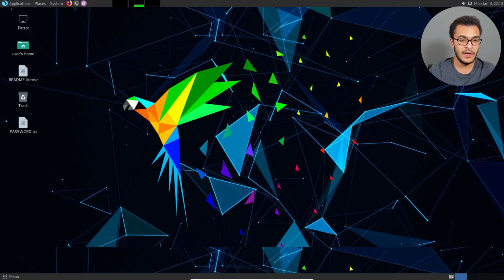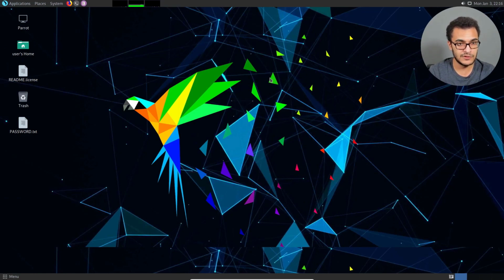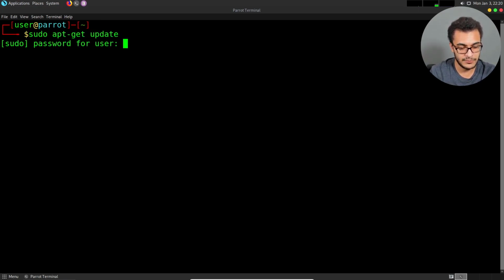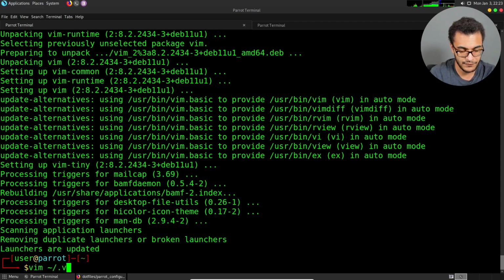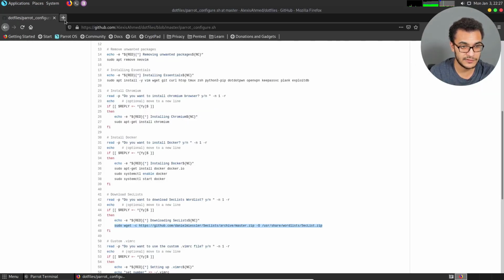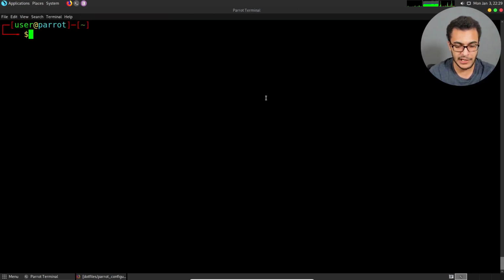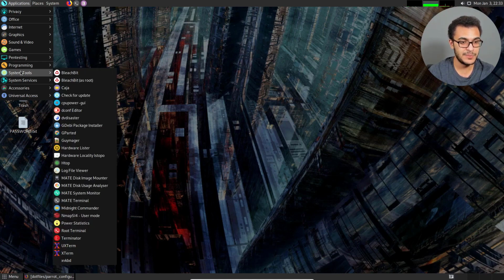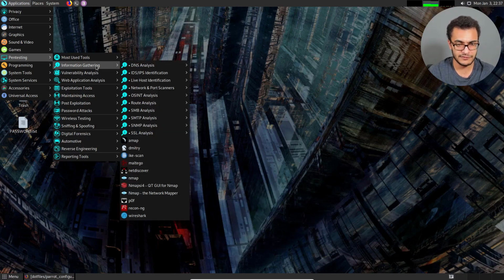Revisiting Parrot OS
In this video, I go over the reasons why I stopped using Parrot OS, after which I highlight the pros and cons of the distribution in relation to penetration testing.

Kiitos katsomisesta
感谢您观看
شكرا للمشاهدة